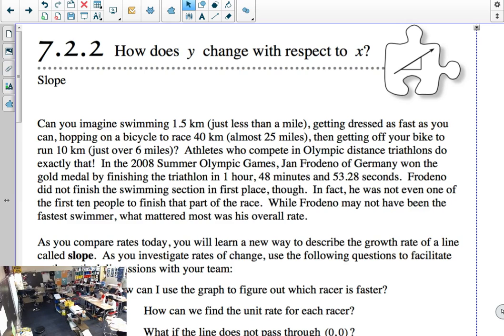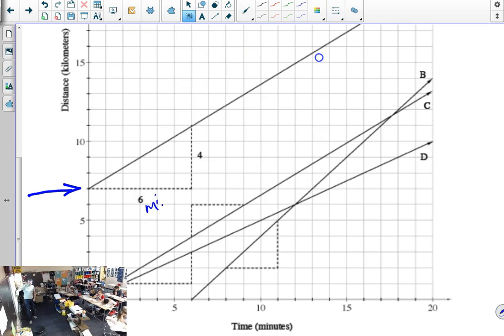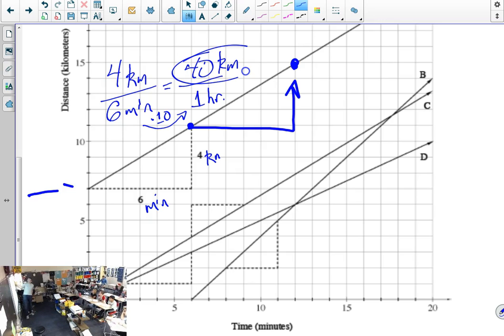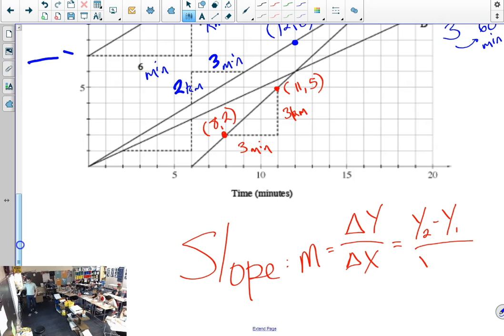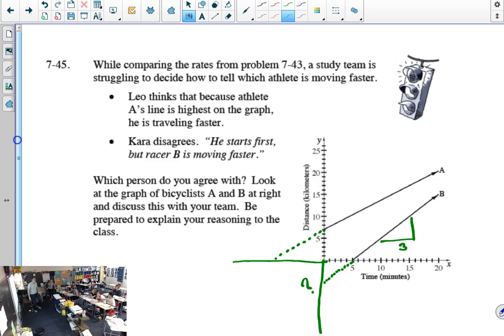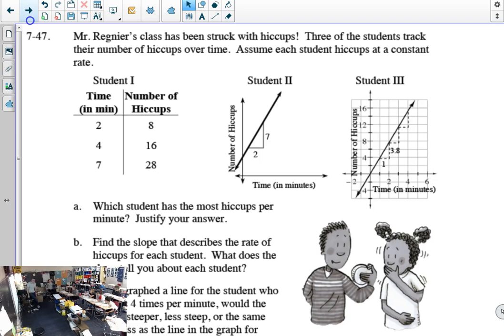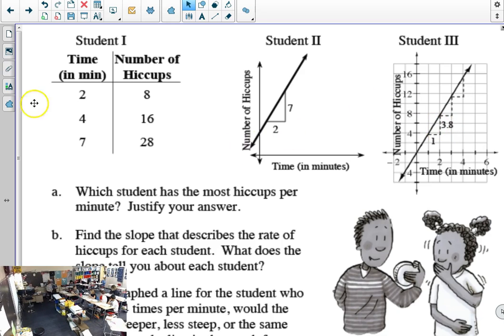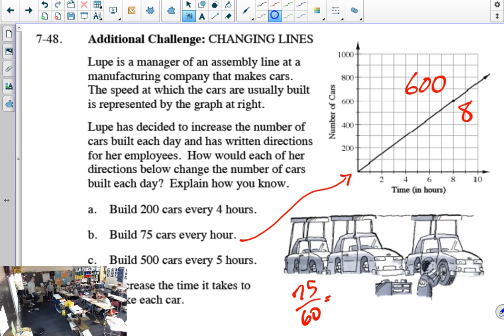4.24.18 - A7 7.2.2 - Slope